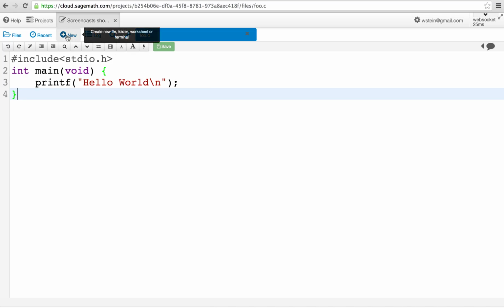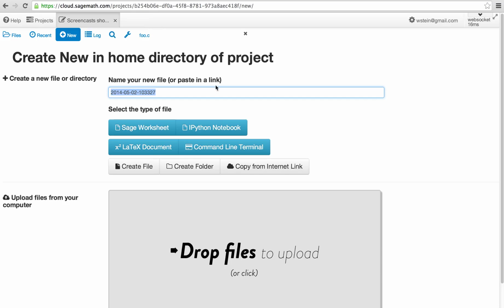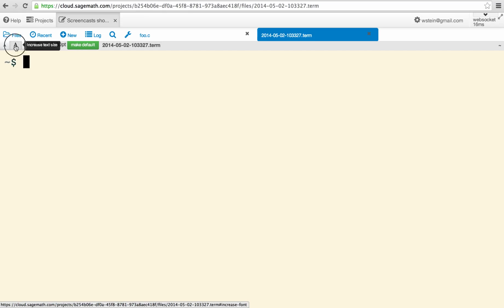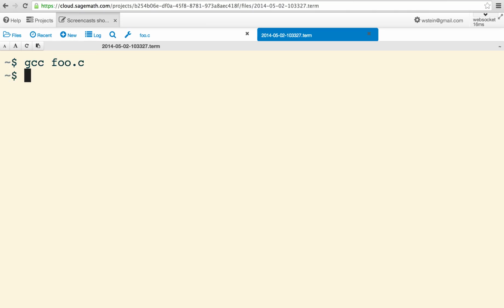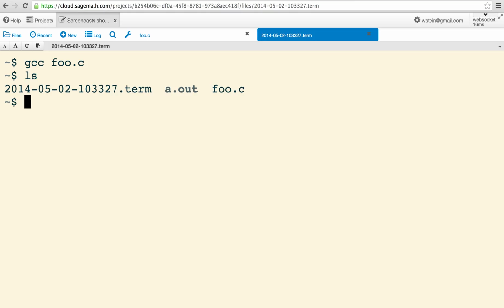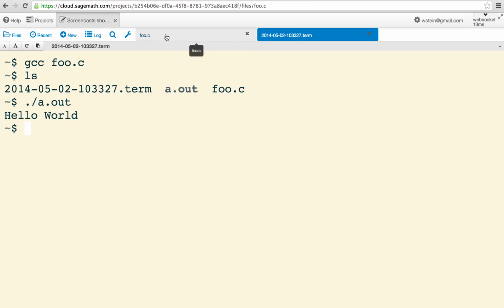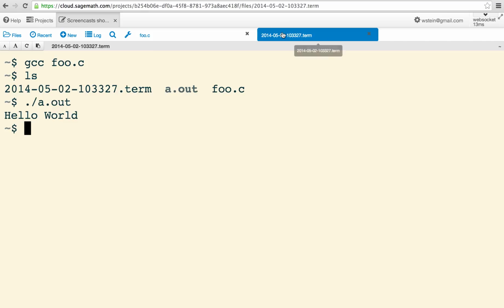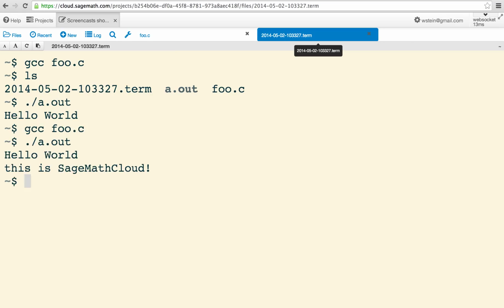SageMathCloud tutorial -- creating a c program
This short tutorial shows you how to create a C program in SageMathCloud compile it, and run it.